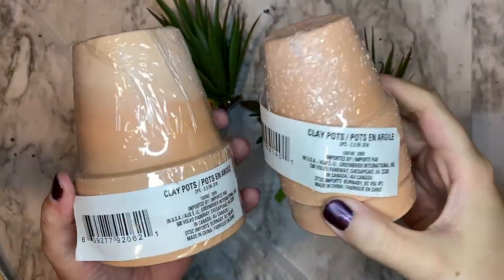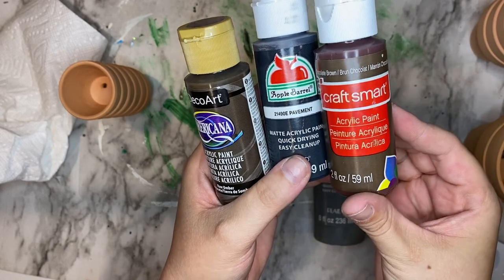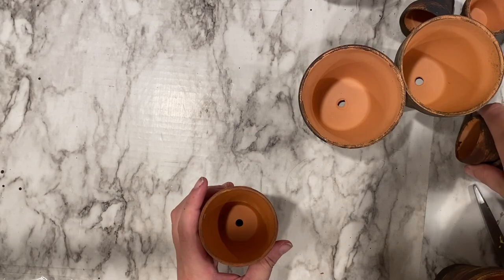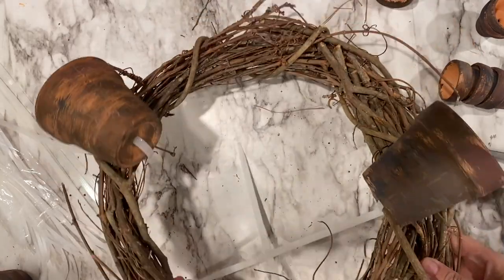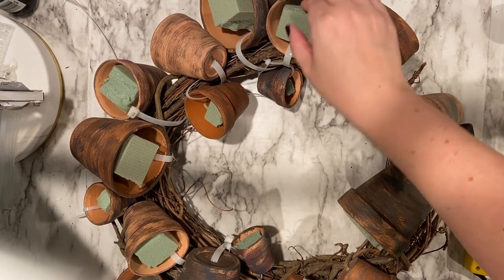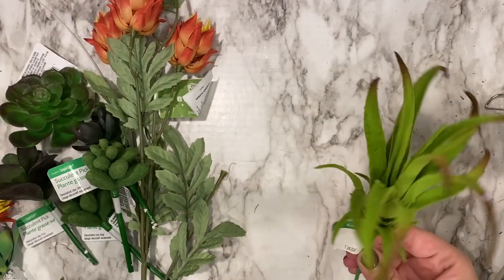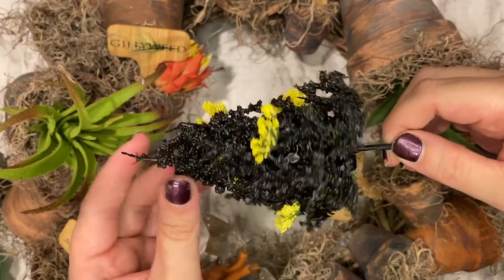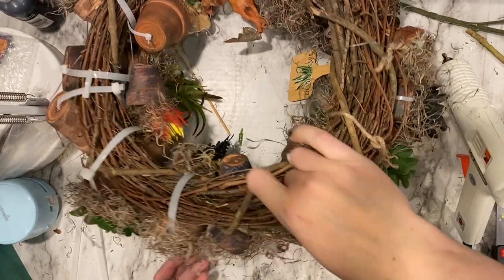DIY Flower Pot Wreath ... With A Twist | How to Make a Flower Pot Wreath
Hello fellow creators! I (Ashley) am sneaking in one more summer DIY before the holidays because I had way too many flower pots and faux succulents floating without a home in my craft space. This video will show you how to make a DIY flower pot wreath with my own geeky flair at the end: Along with using the faux succulents in this craft, I will be theming mine after the Harry Potter herbology class. There are some items from independent Harry Potter inspired makers that I also incorporate into my flower pot wreath; however, the foundation is the same though. Whether you're decorating with herbology items, succulents, or flowers, the foundation of this wreath is still the same.

DIY FLOWER CRAFT SUPPLIES:

1. Various terra cotta flower pots in different sizes
2. Wreath form of any size
3. Floral foam
4. Spanish moss
5. Zip Ties of various lengths
6. Various faux plants or decorative items of your choosing.

(NOT SPONSORED: All of these products were purchased with our money, and we are not being sponsored or endorsed to share these items.)